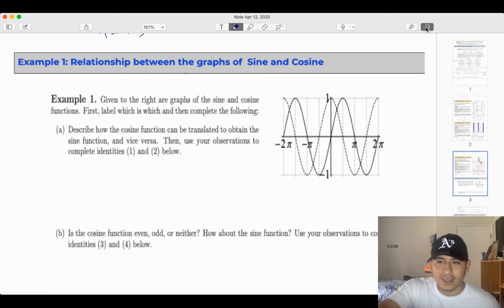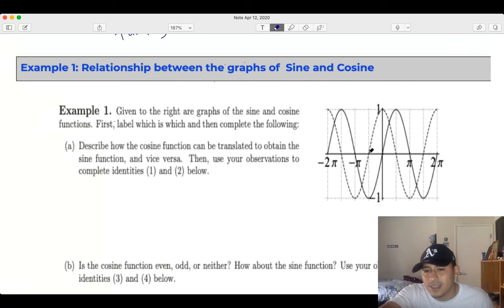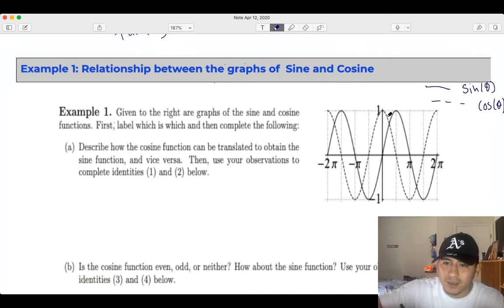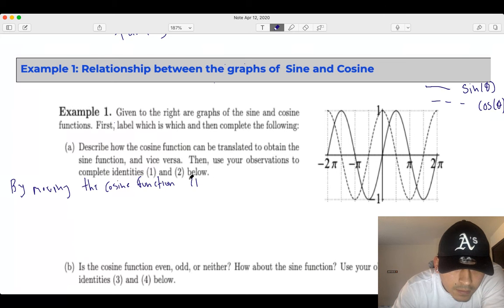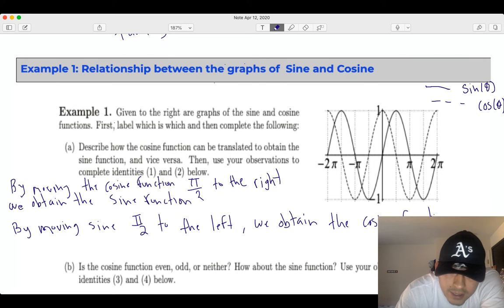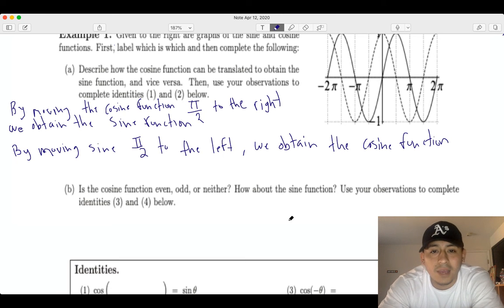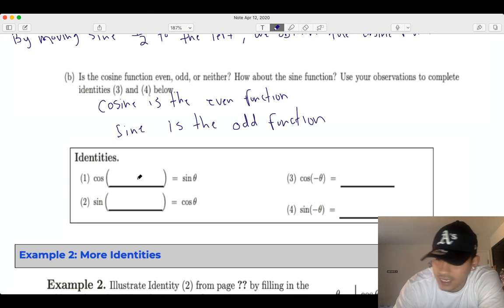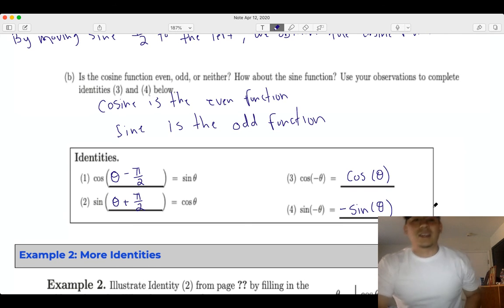Video Notes: PreCalc - Unit 7 Lesson 7 -- Trigonometric Relationships & Identities ( Example 1)